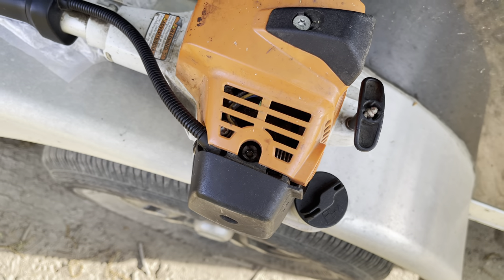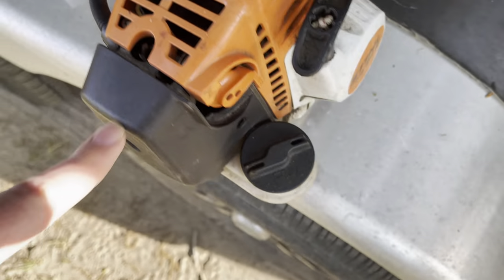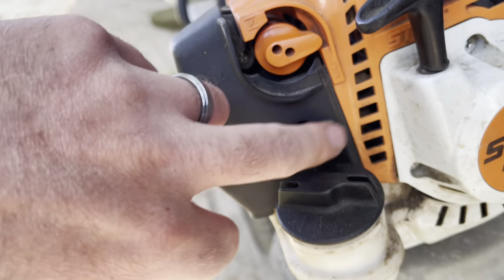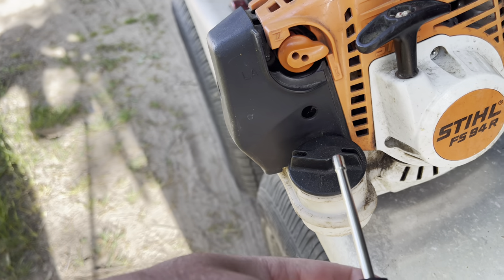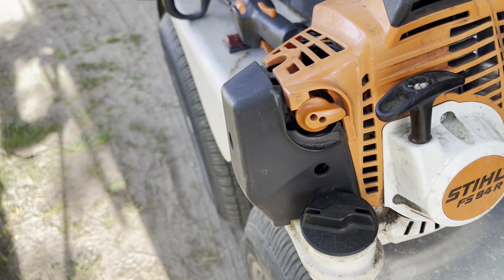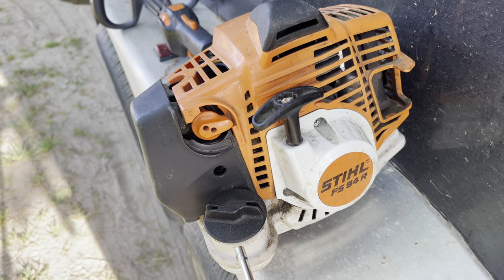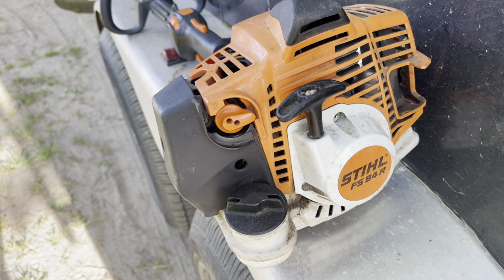Stihl FS 94r Carburetor Adjustment. How to adjust Stihl weed wacker carburetor.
In this video I show you how to adjust the carburetor of the Stihl FS 94R. My Stihl FS 94R has been running poorly and occasionally will shut off. If you are going to adjust your steel carburetor you need to get the hexagon tool.

Stihl Carburetor adjustment tool (Amazon)

Stihl FS 94r Tune Up. How to replace Stihl FS 94r FUEL FILTER, SPARK PLUG and AIR FILTER.